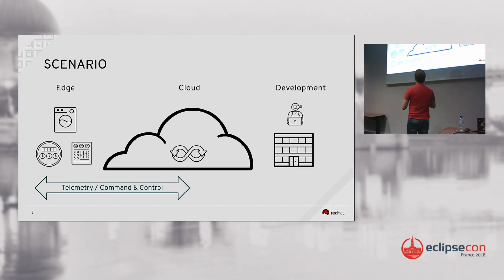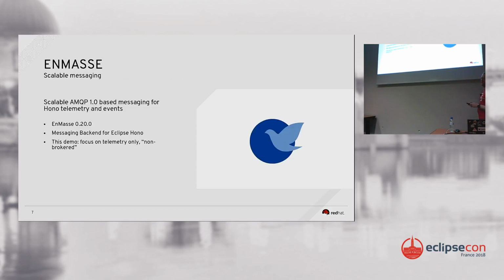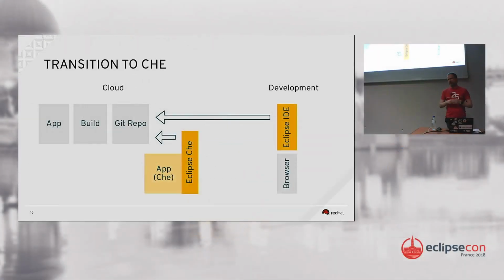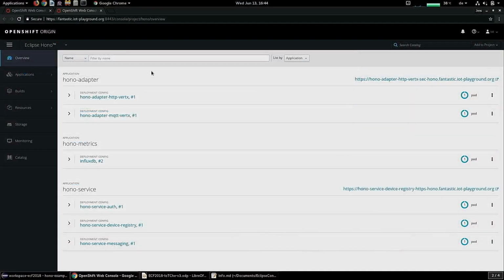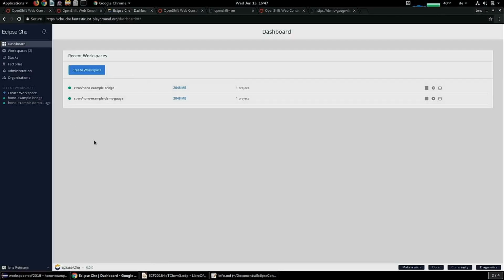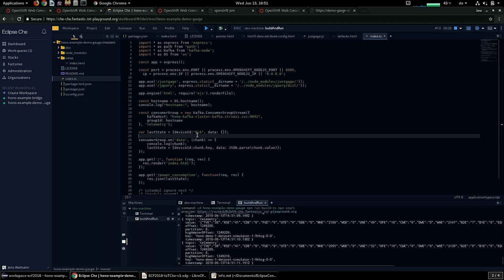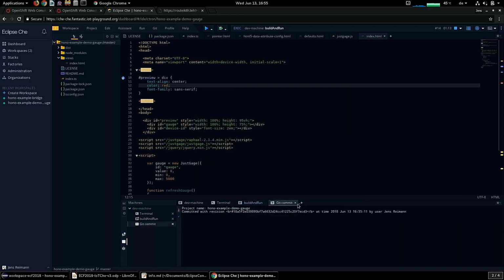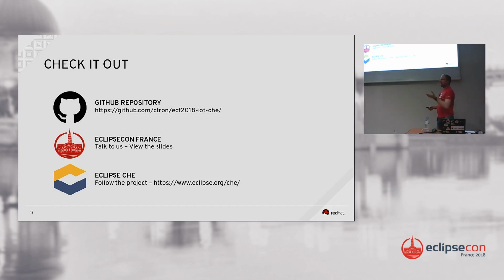IoT cloud development with Che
Speaker(s):
Jens Reimann (Red Hat, Inc)

Large scale IoT deployments do require a scalable cloud infrastructure. But now that all your stuff runs on the cloud, what about your development platform? How will you develop, debug and modify and test your applications?

We will see how a cloud based IoT setup based on Eclipse Hono can be run on Kubernetes based OpenShift. And how you can use Eclipse Che to start developing applications, working with all that IoT data alongside the IoT installation. Simplifying connectivity to your data. Using the same infrastructure and services. Sharing projects between different team members. And of course, finally running the application in scalable way.

The talk will show the overview of the architecture and then look more into the details of Hono and Che in combination with OpenShift. We will also give a short demo on a running system in order to get you excited of what already is possible.